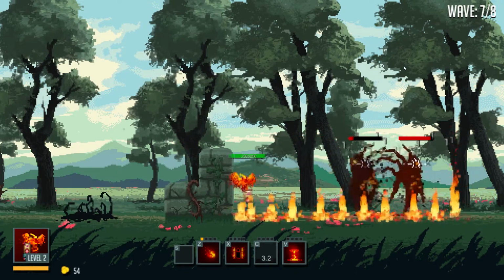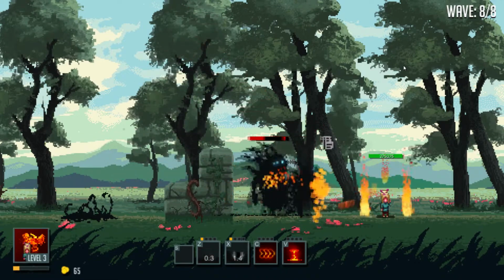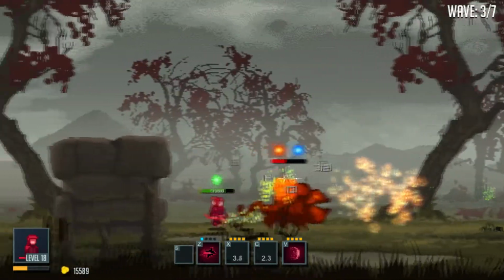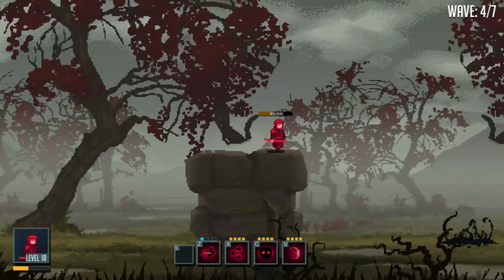Warlocks vs Shadows - Preview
This is the Twinstiq.com preview of Warlocks vs Shadows.
Author: Billy C
Platform: PC
Source: Preview copy provided to Twinstiq.com
Developer: Frozen District
Publisher: ONE MORE LEVEL

Most of the music in this review is from the main menu of Warlocks vs Shadows.